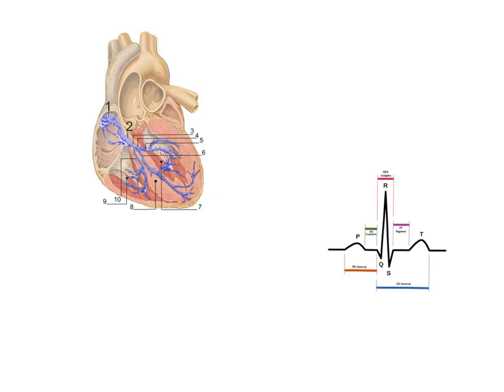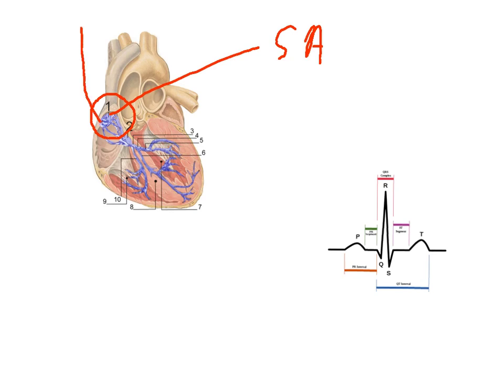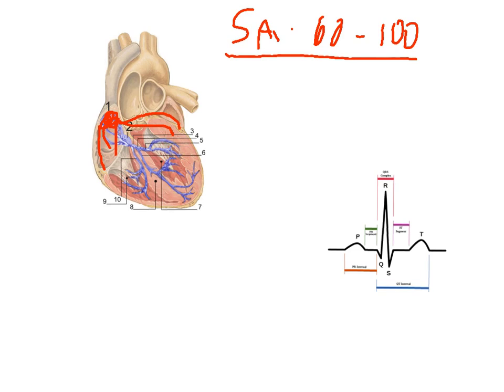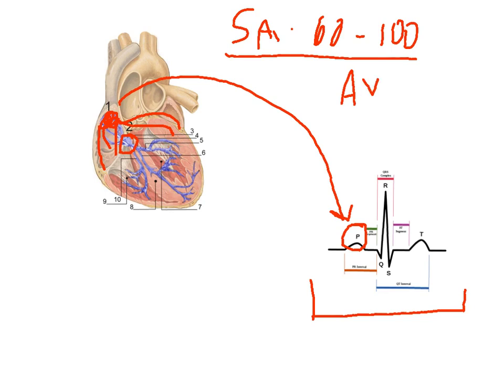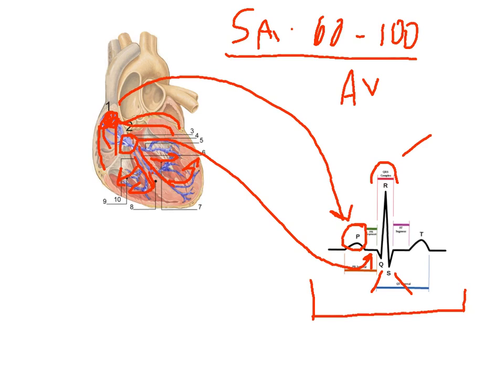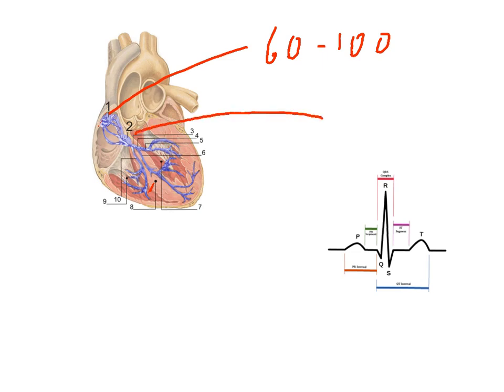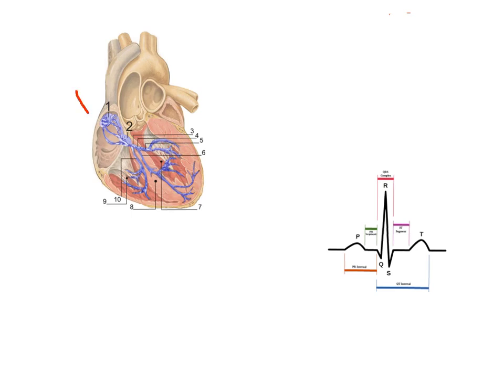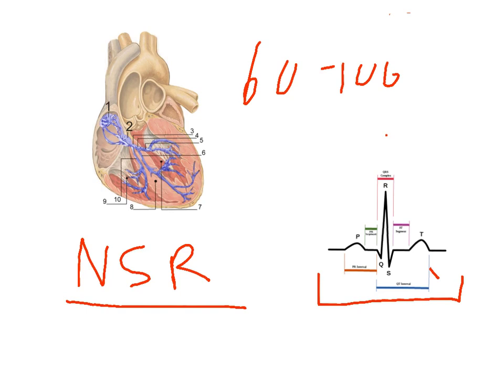Introduction to ECG Interpretation 1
ECG 1